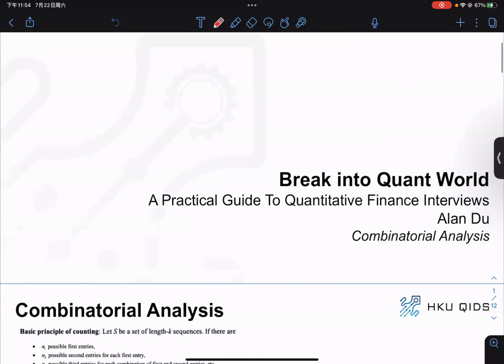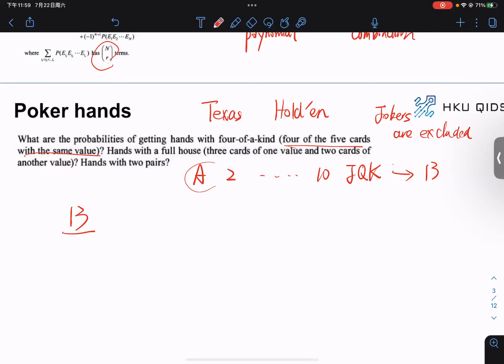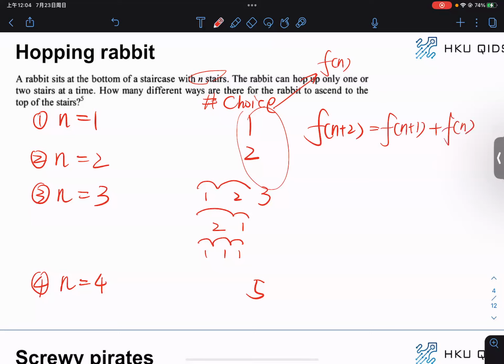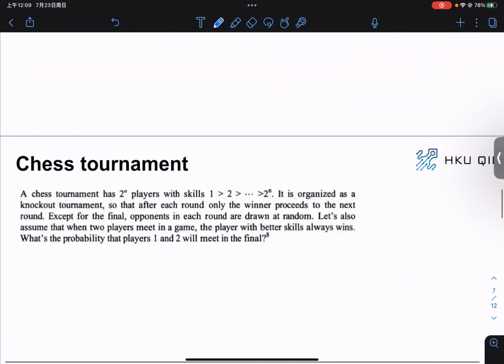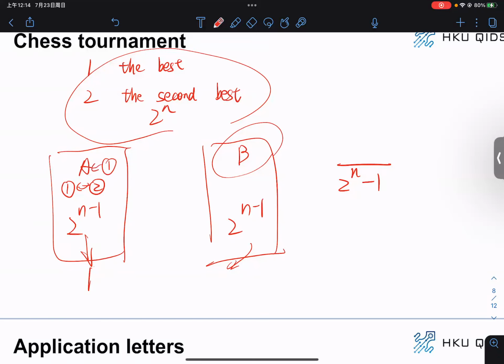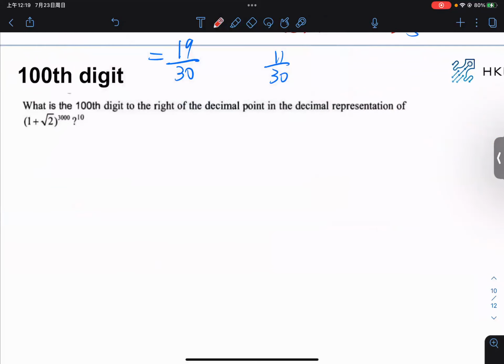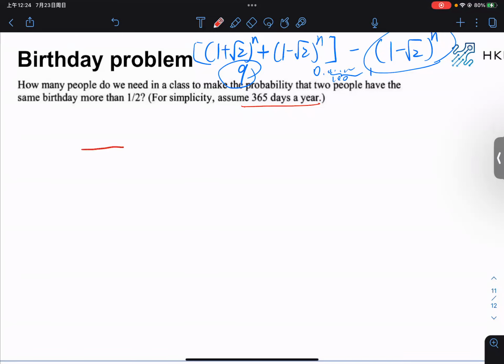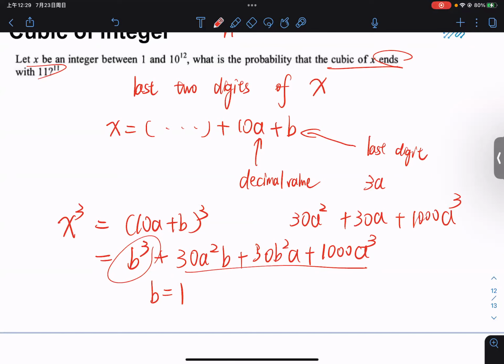Alan's Lecture on a practical guide to quantitative finance interviews | Combinatorial Analysis